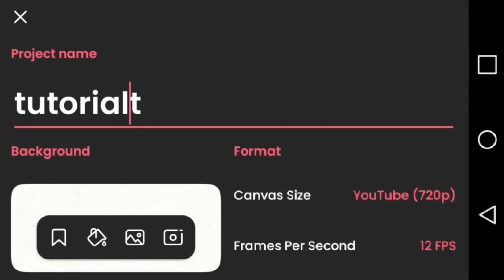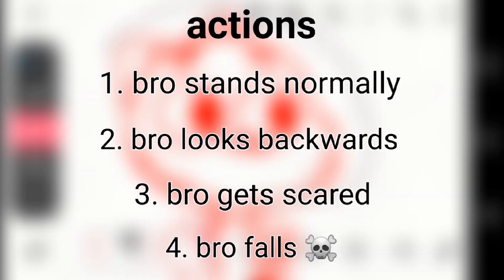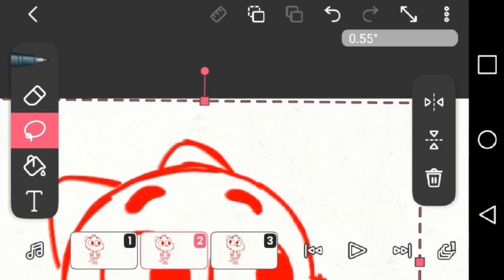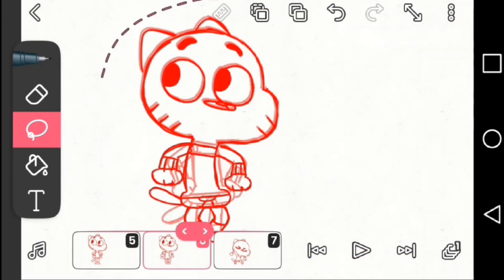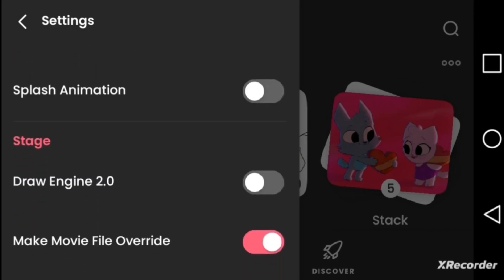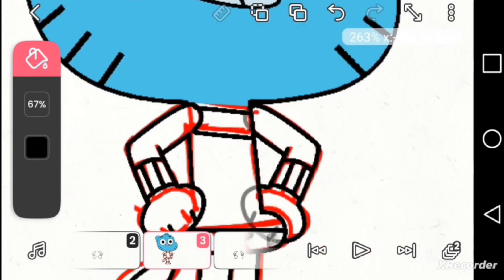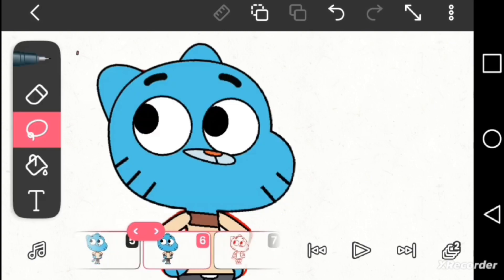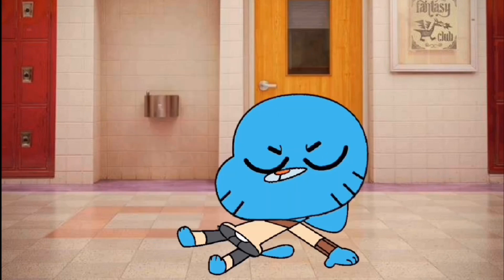How I Animate the Amazing World of Gumball on FlipaClip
sorry about the cringe audio lmao

I hope this video was entertaining and informative, I don't think I'm going to do another one of these videos anytime soon on this channel 💀
but anyway hope you enjoy this long ahh video